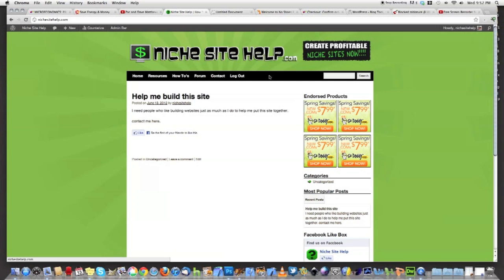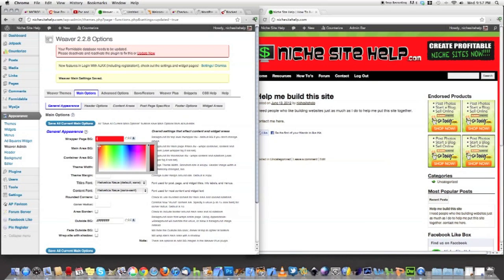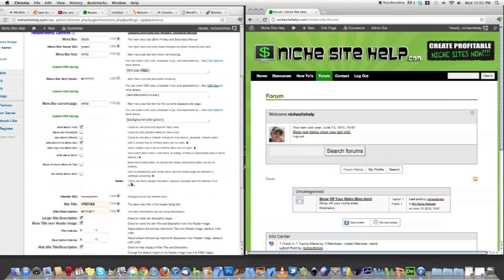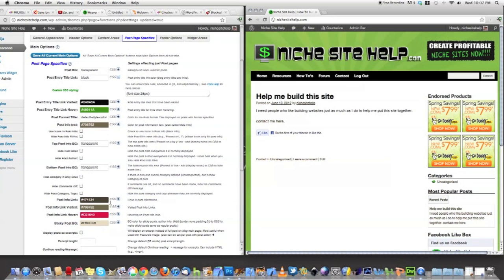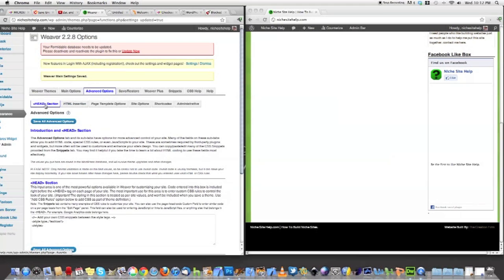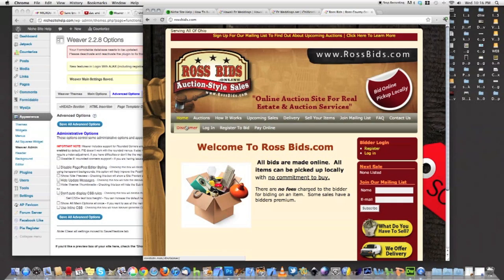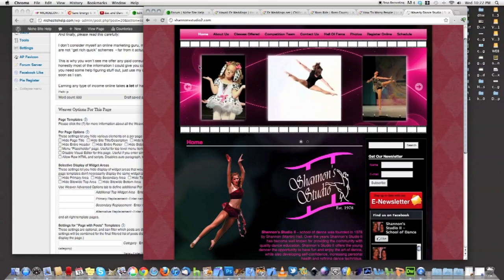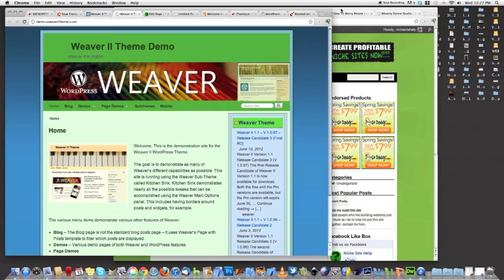Build a custom wordpress theme with Weaver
Learn how to build a custom website theme using the weaver theme Weaver. (the website is no longer available)